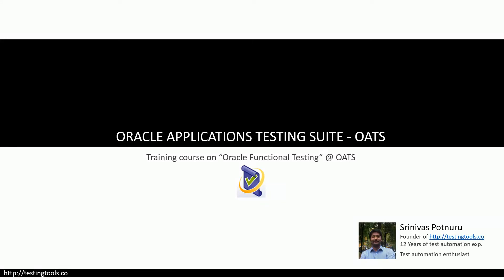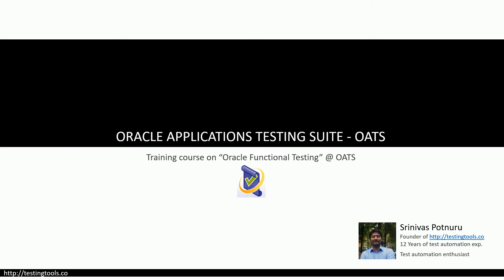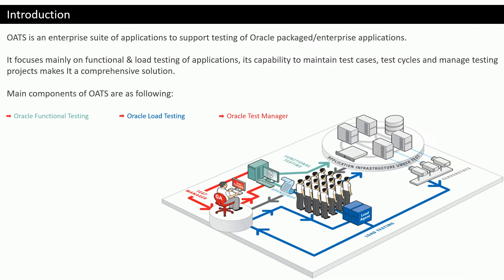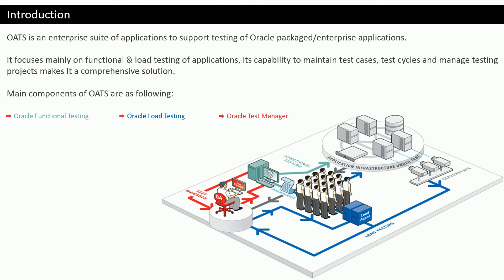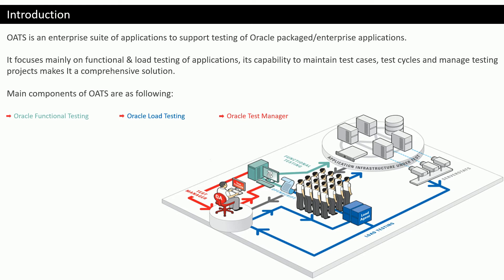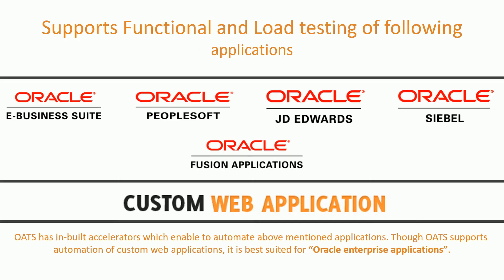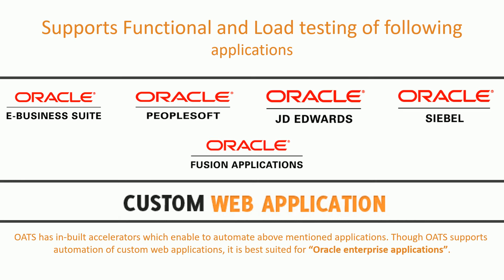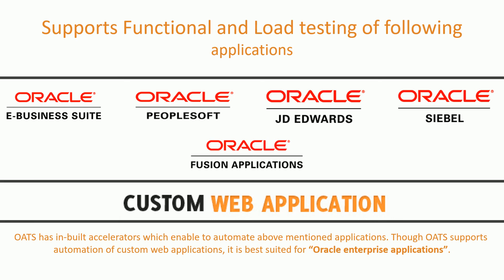OATS Tutorial #00 - Introduction to OATS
OATS - Oracle Applications Testing Suite, is a suite of tools which address different kinds of requirements in the world of test automation.

The 3 most important tools which make the part of this tool are

Oracle Functional Testing
Oracle Load Testing
Oracle Test Manager